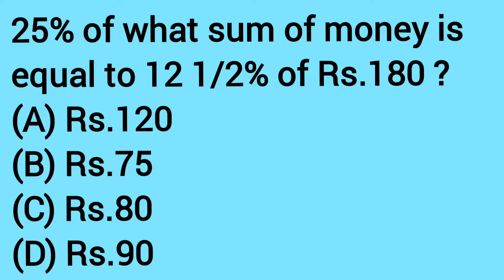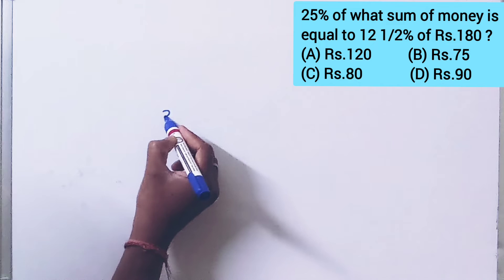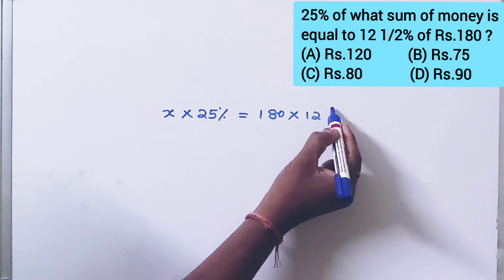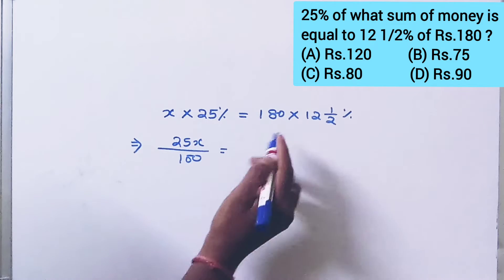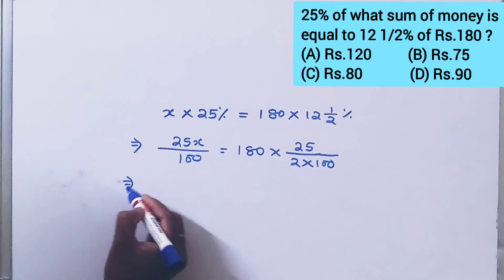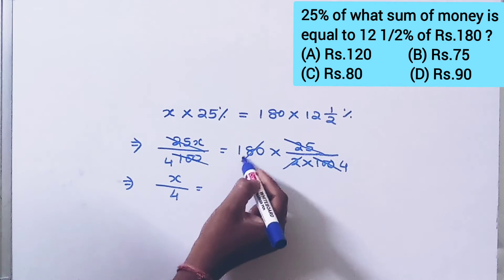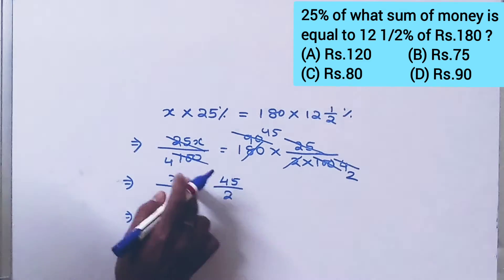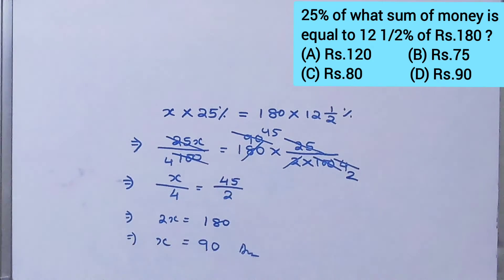25% of what sum of money is equal to 12 1/2% of Rs.180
25% of what sum of money is equal to 12 1/2% of Rs.180 ?
(A) Rs.120
(B) Rs.75
(D) Rs.90